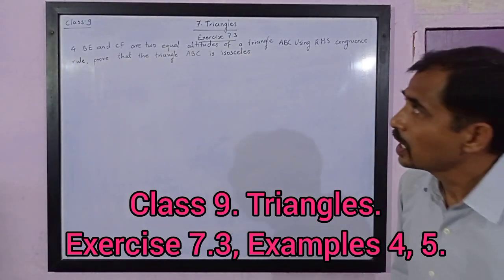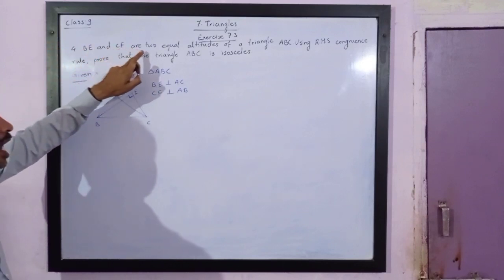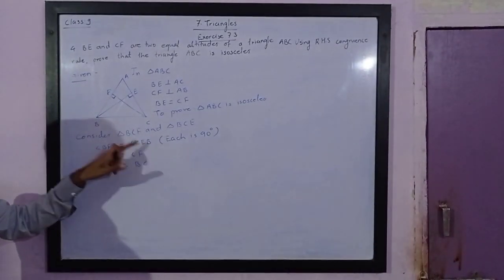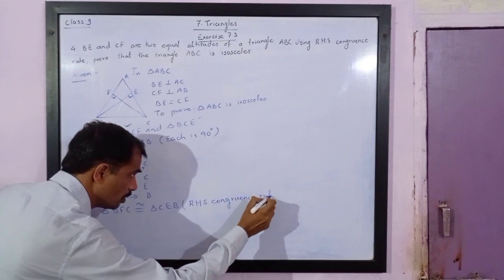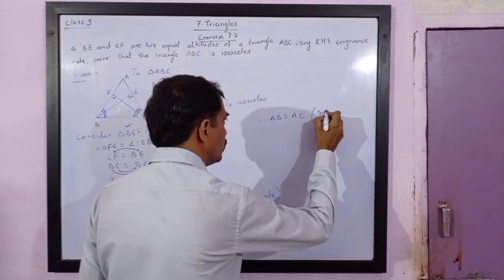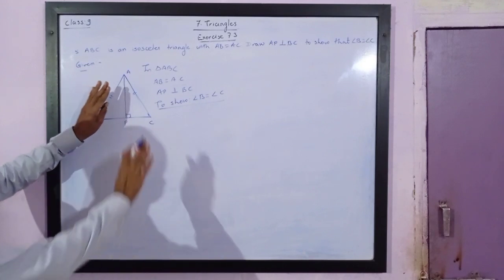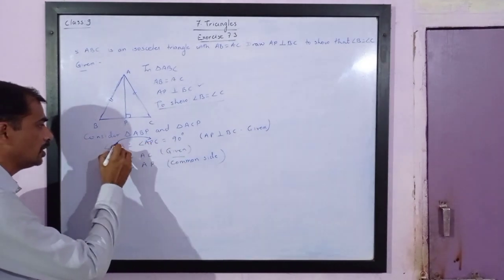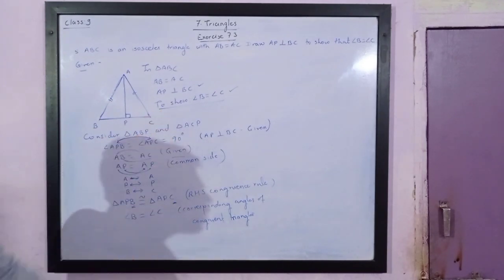Class 9. Triangles. Exercise 7.3, Examples 4, 5.